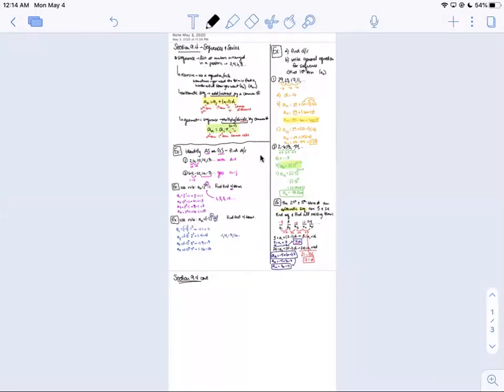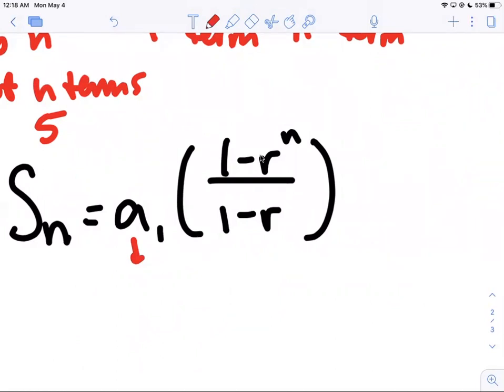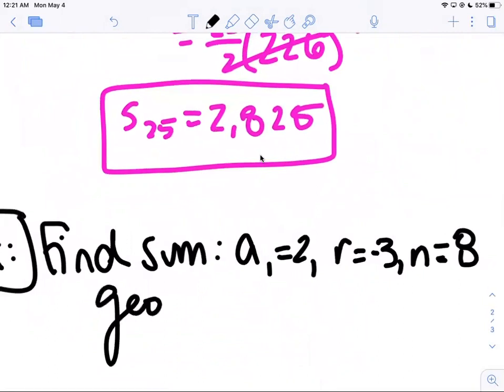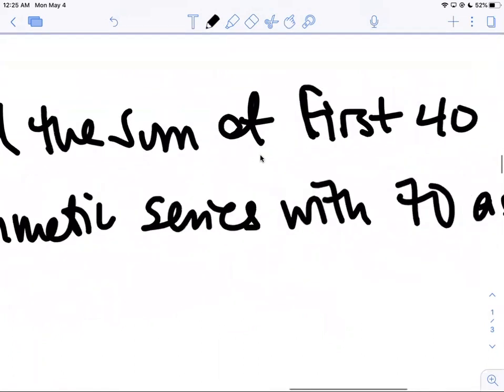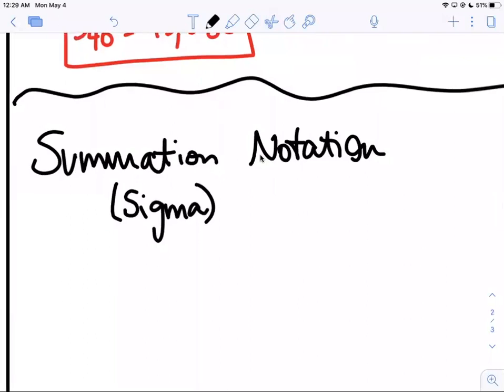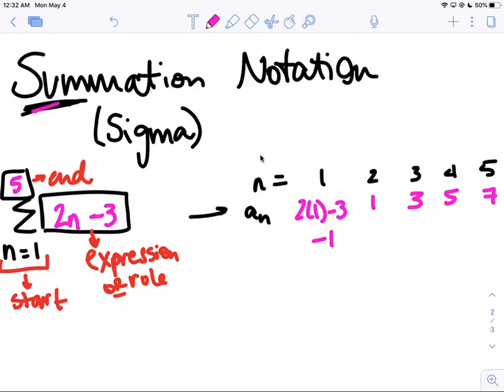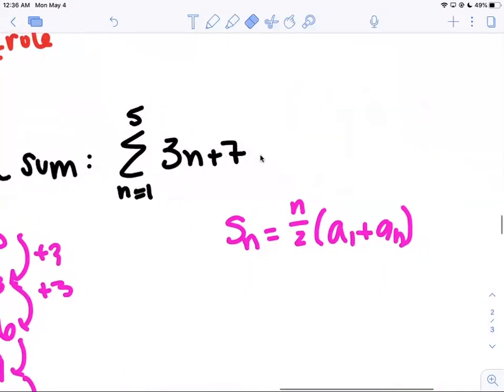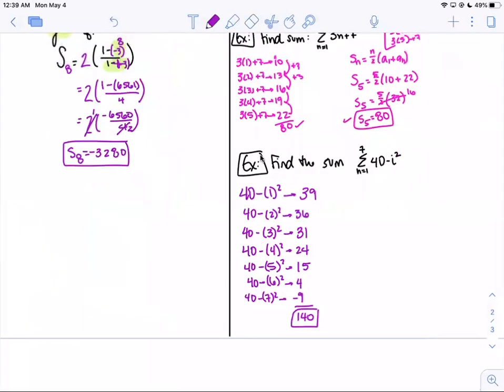PreCalc: Lesson 9.4 part 2